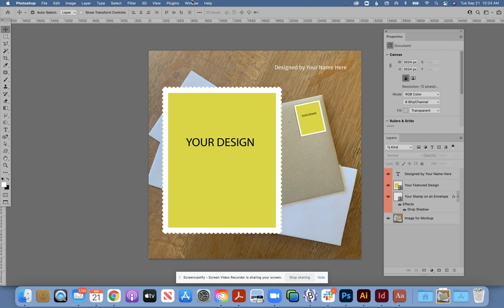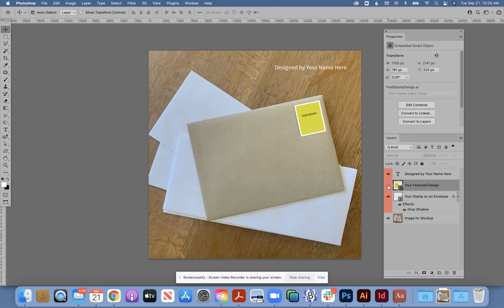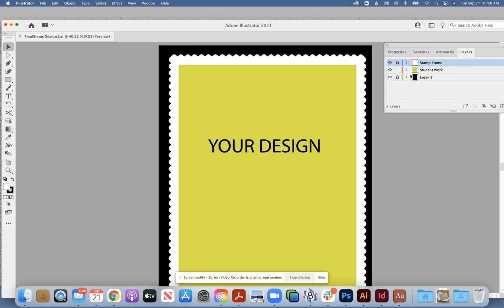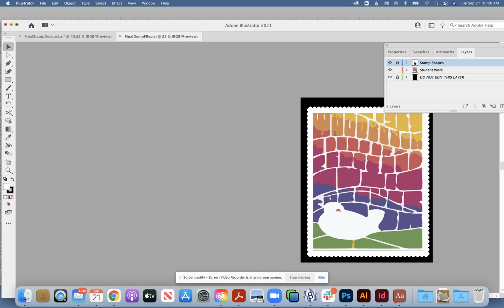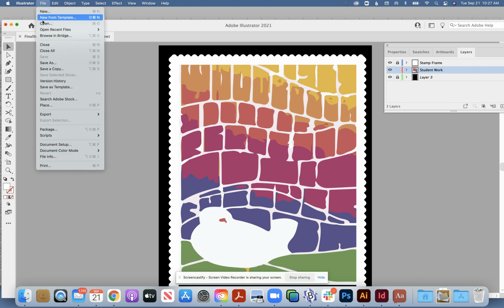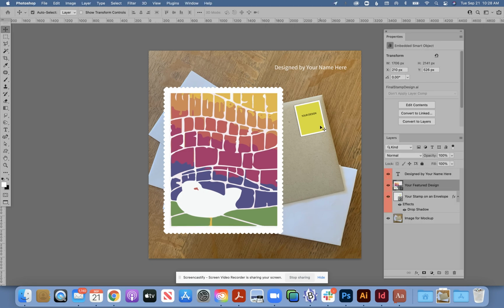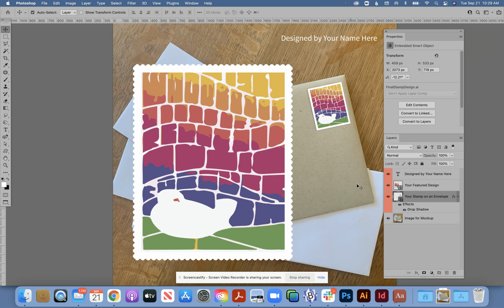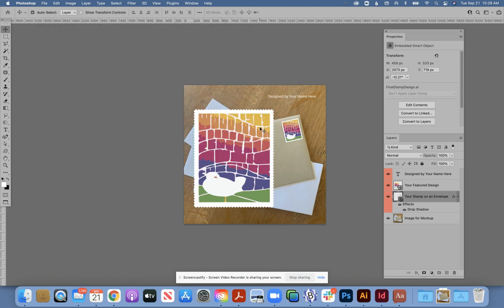FInal Phase Stamp Design Mockup File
Tutorial demonstrates how to create a mockup of the Stamp Design. PSD file has an embedded AI file.